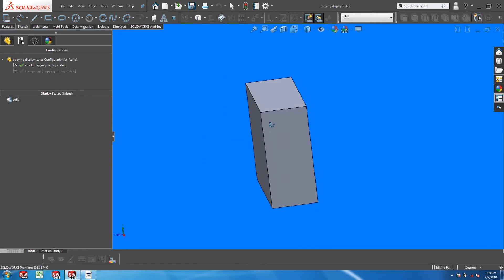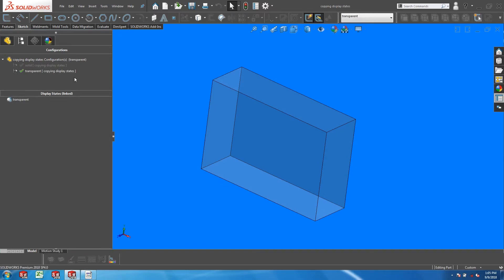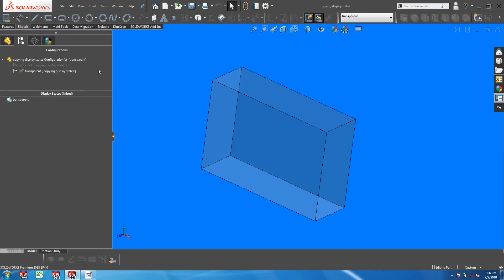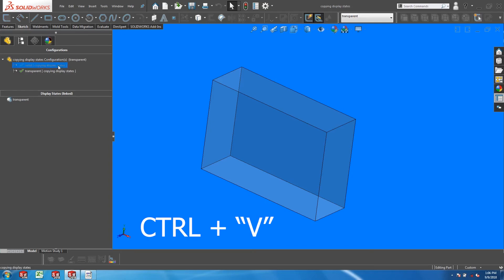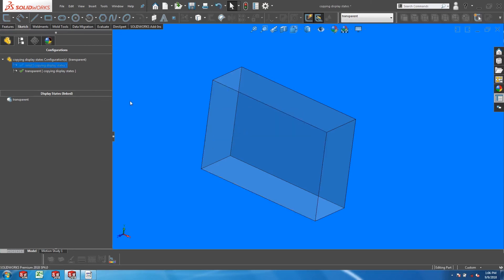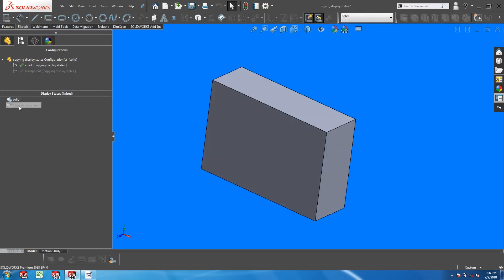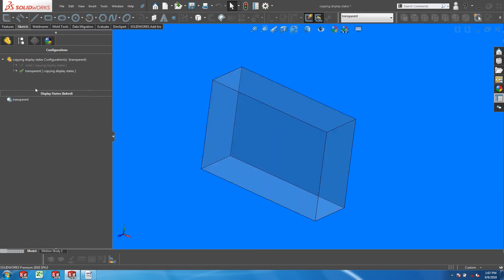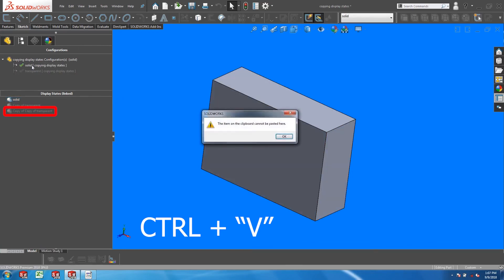Solidworks - Copying Display States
Copying of display states from one configuration to another.